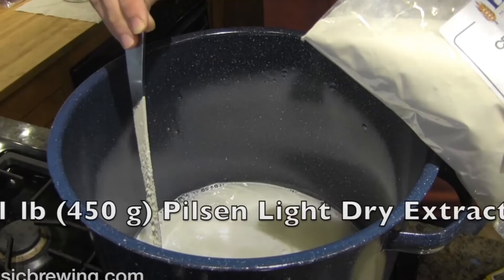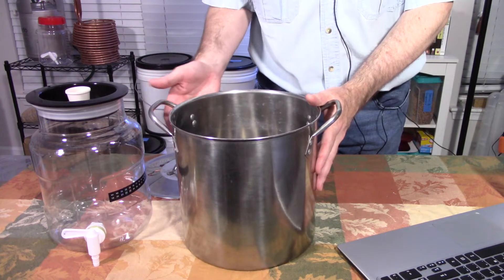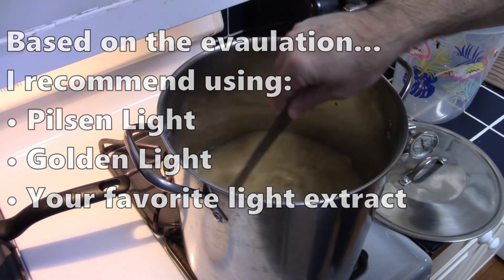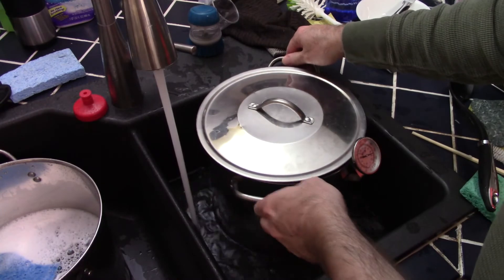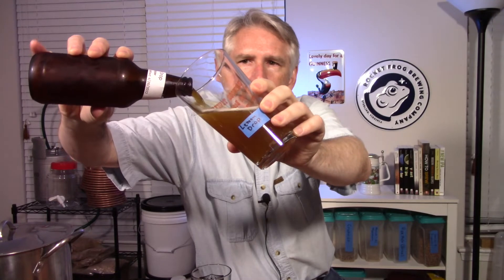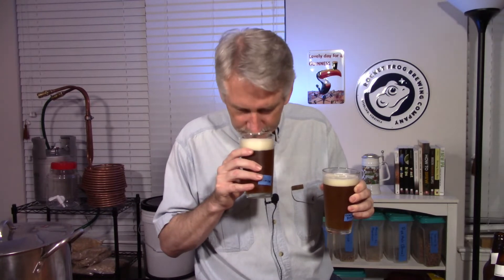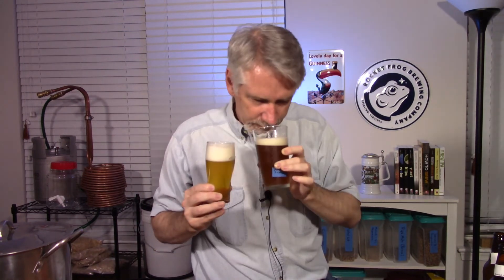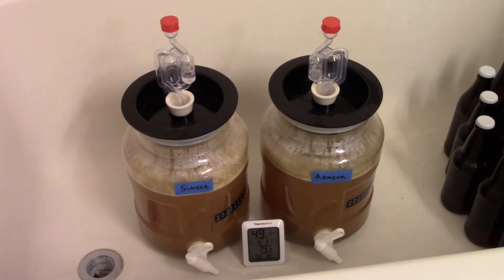Brew a Simple Hop Sampler! (6-Pack using Extract)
I brewed two batches of a simple extract based hop sampler to evaluate Simcoe and Lemondrop hops.  This video walks through the brewing process and the tasting.  I also do a quick comparison vs my recent all-grain Simcoe Pale Ale.

Recipe
• 3/4 gallon, or 3 Quarts of water
• 1 lb of Dry Malt Extract
• 1 oz pack of Hops (10 min steep)
• ~2.5g Dry Yeast (US-05)

For these batches I used Briess Pale Ale DME, Simcoe & Lemondrop hops, and US-05.  I would recommend a lighter colored extract such as the Briess Pilsen or Golden.

Chapters:
0:00 - Introduction
0:57 - Recipe and Equipment
3:06 - Brew Process
6:24 - Fermentation & Bottling
7:36 - Evaluation
10:43 - vs All-Grain
11:28 - Overall Thoughts